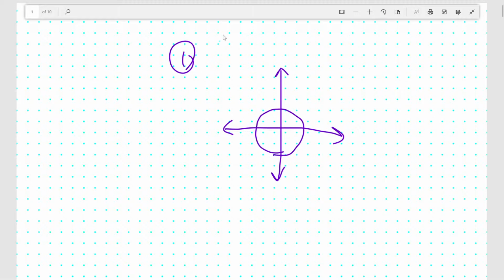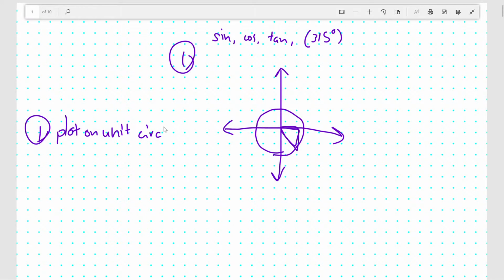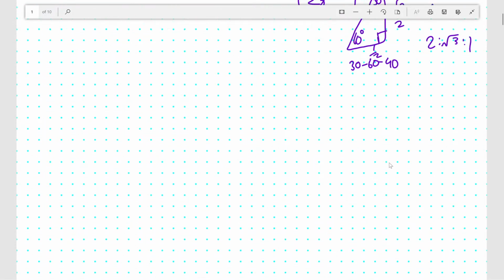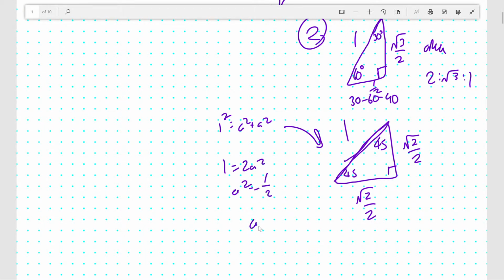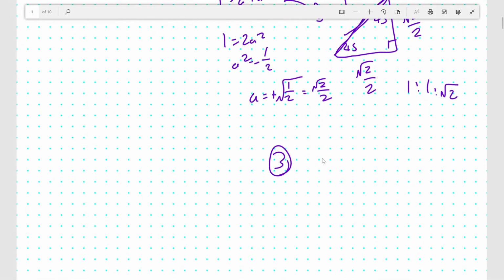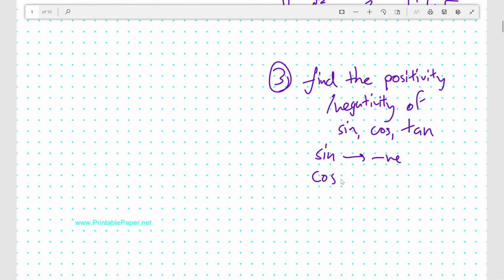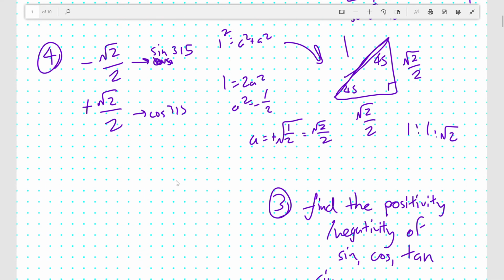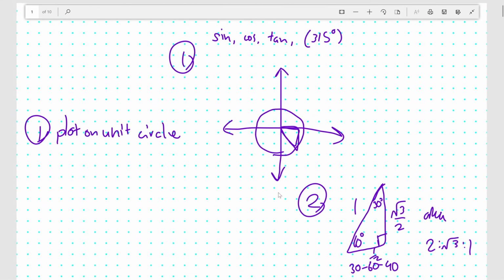Learn Trigonometry for Edexcel Further Pure Maths IGCSE (2017) | Part 12 : Trig ratio for any angle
In this video we do some review by going over a key, systematic method of finding sine, cosine and tangent for any special angles whatsoever!